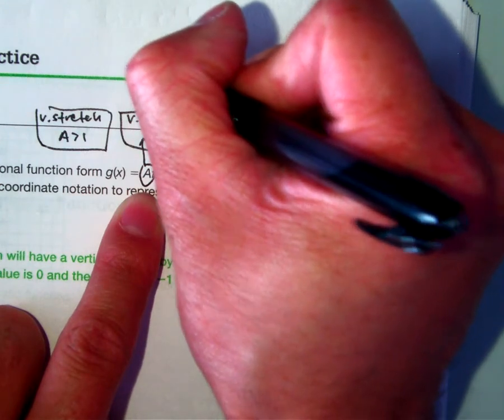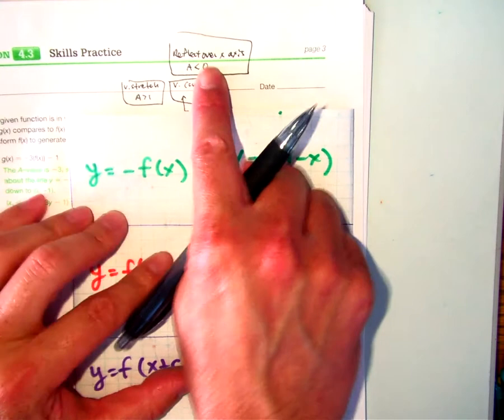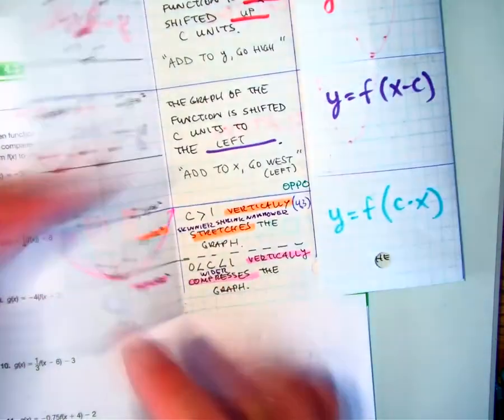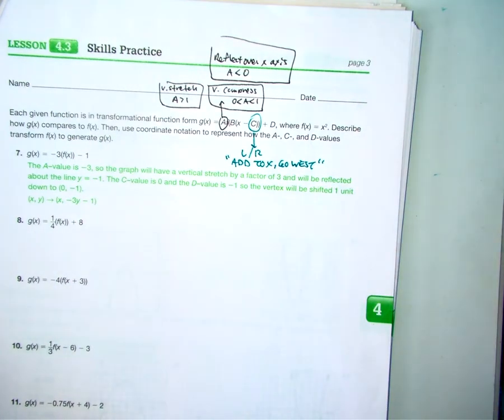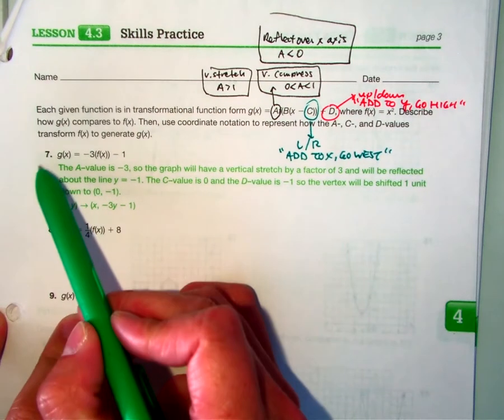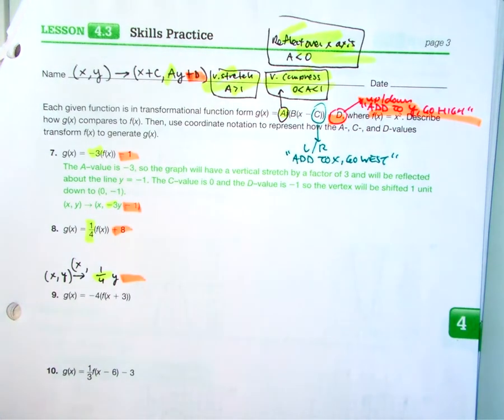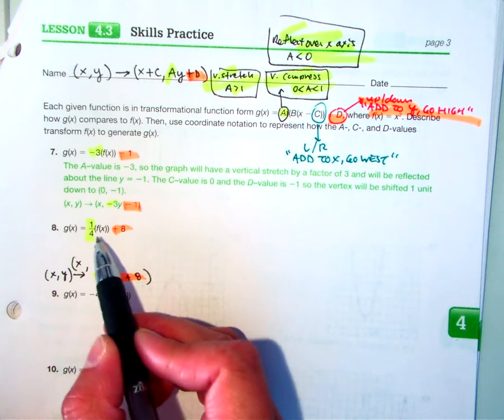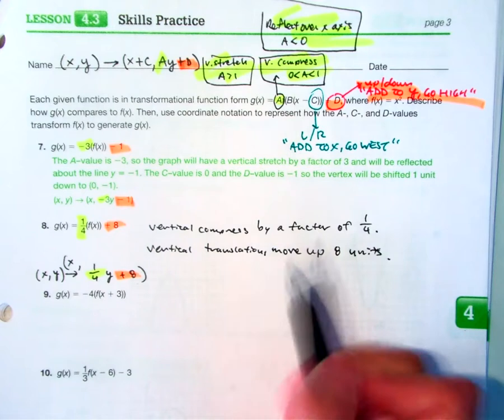sp 4.3 problem set #7-8